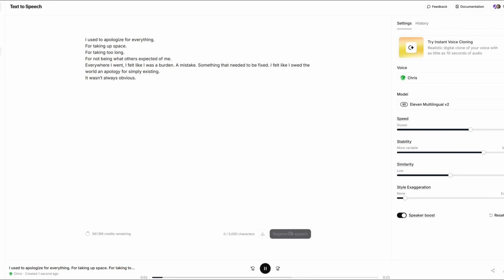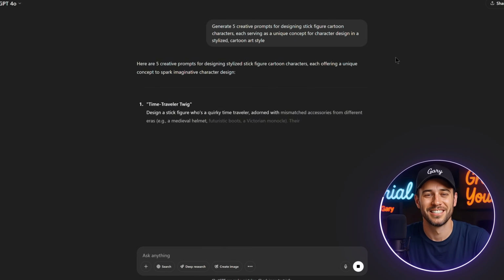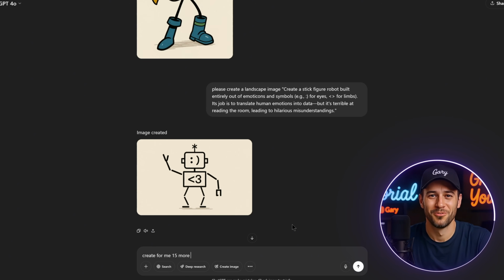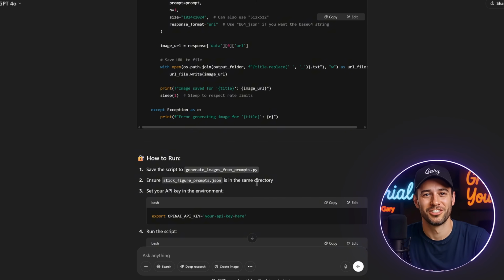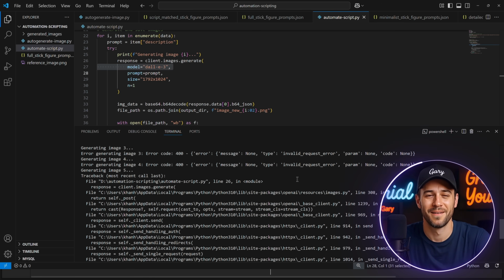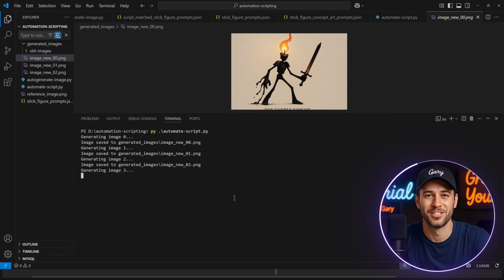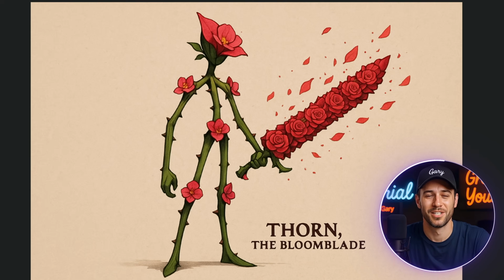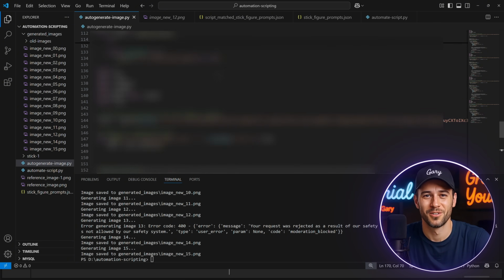How to Automate Stick Figure Animations with Python & ChatGPT API!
In this tutorial, learn how to automate stick figure animations with Python and the ChatGPT API. Explore AI-driven content creation techniques, including AI video generation, image editing, and automation to create viral content. Whether you're interested in AI avatars, text-to-image generation, or faceless videos, this AI tutorial provides the perfect introduction to building automated animations and content. Start leveraging AI tools for creative projects and discover ways to earn passive income through AI-generated videos and content. Ideal for creators, and aspiring content creators looking to dive into the world of generative AI.